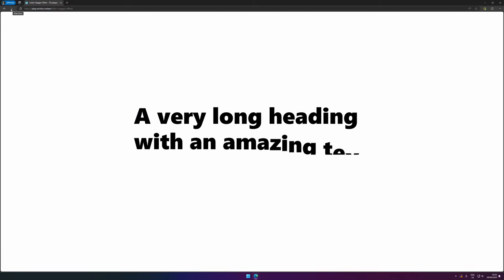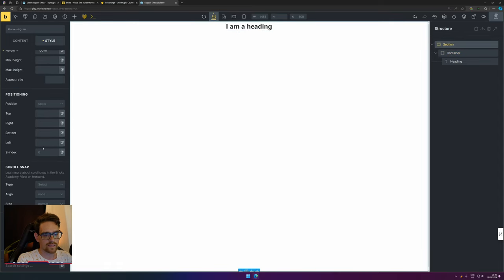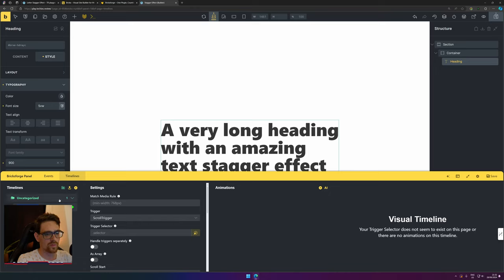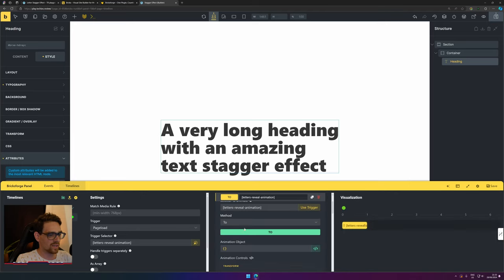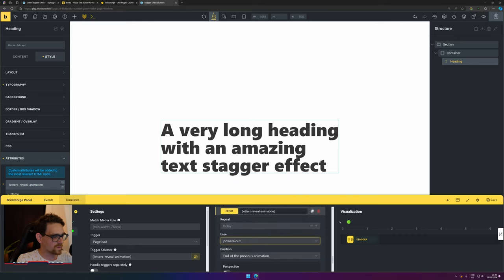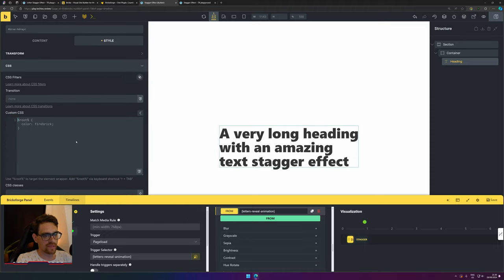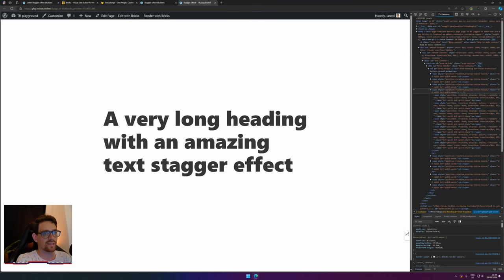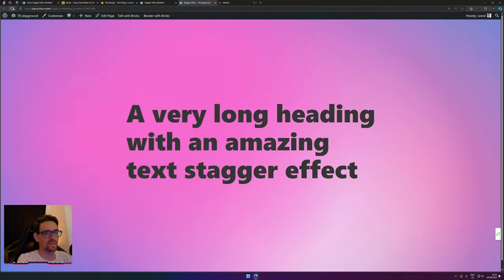Award-winning text animation in just 8 Minutes!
Learn how to create award-winning text animations in just 8 minutes with Bricksforge! This tutorial will show you all the tricks and tips you need to make your text stagger and stand out in your videos. Perfect for beginners and advanced users alike!

🎨 CSS 🎨
%root% .brf-split-words {
    overflow: hidden;
    padding-bottom: 0.15em;
    margin-bottom: -0.1em;
    transform-origin: bottom;

⏲️ Timestamps ⏲️
00:00 Inspiration Animation
00:33 What you need
01:06 Getting the elements set up
02:19 Pick the Trigger
03:14 Using an Attribute instead of Class for animation trigger
03:34 Let's animate
04:33 Easing-ish
05:10 Stagger-ish
05:35 Basic animation
05:43 Hide the text CSS
06:52 We can do better
07:16 Add a Gradient
07:57 Subscribe for more!